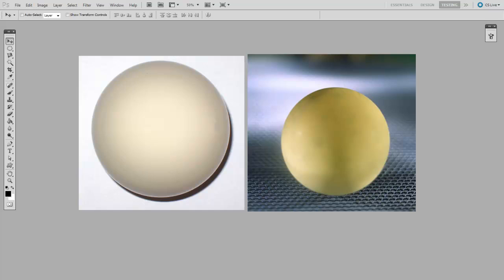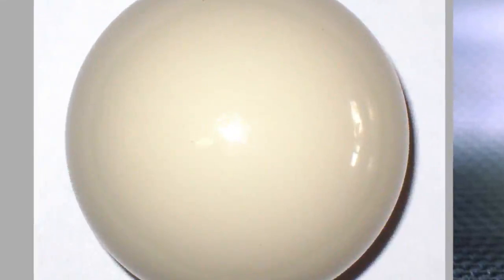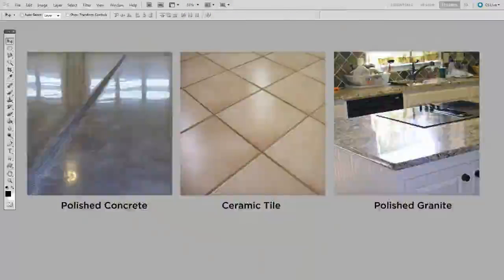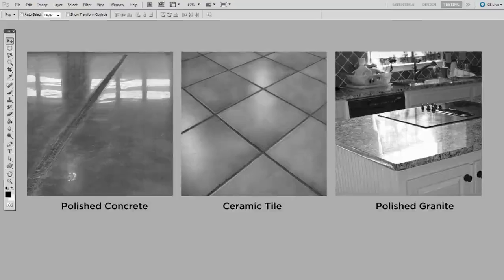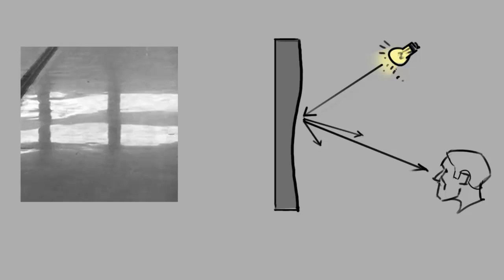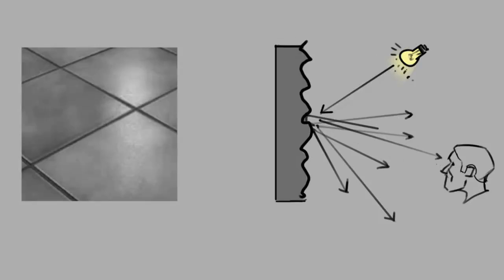38 Digital Painting Studying Golssiness